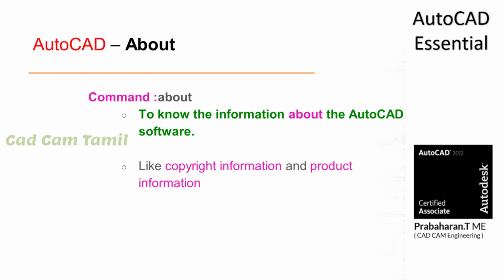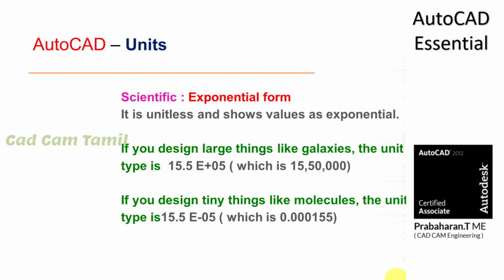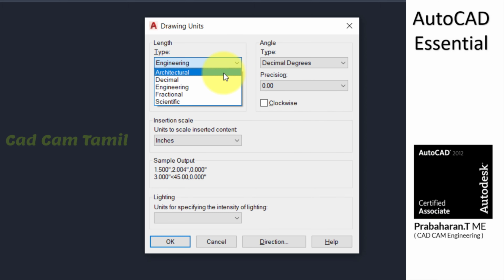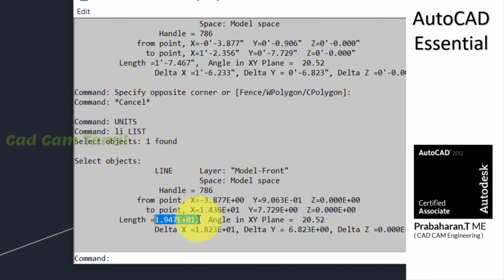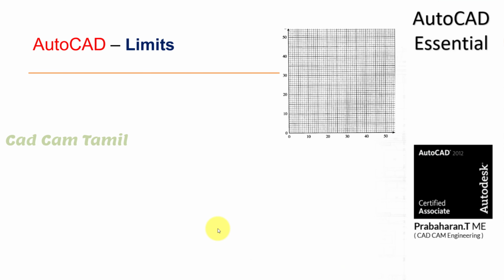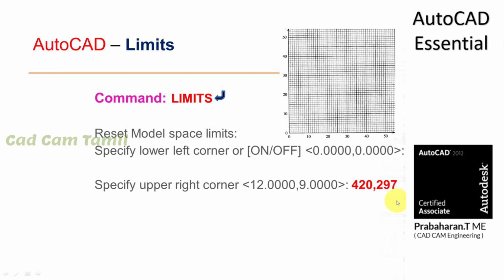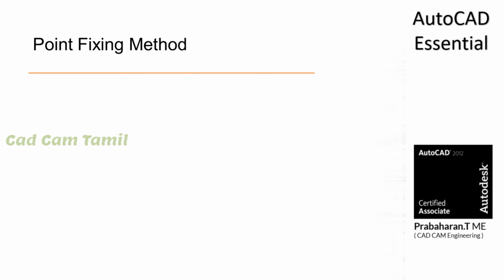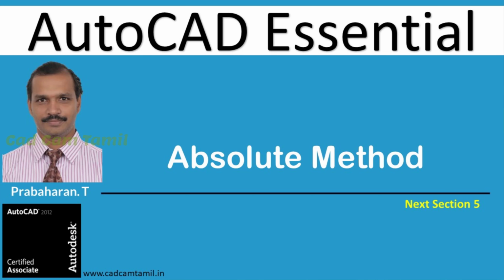4. Point Fixing Method | AutoCAD 2022 | English